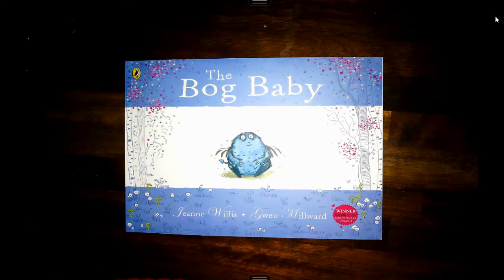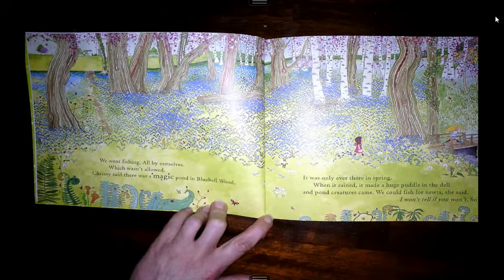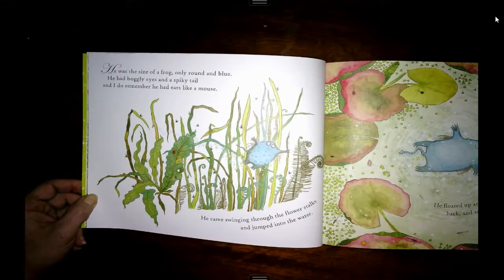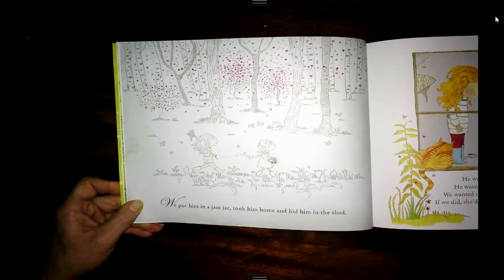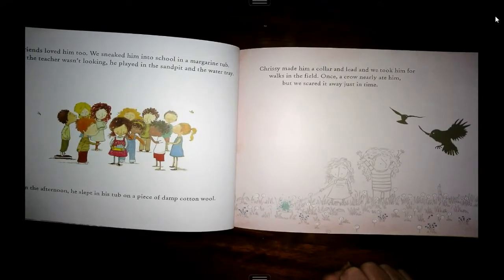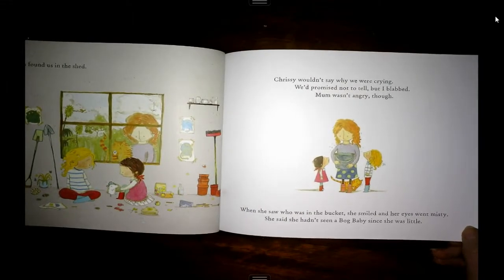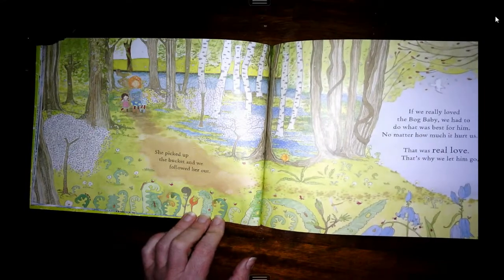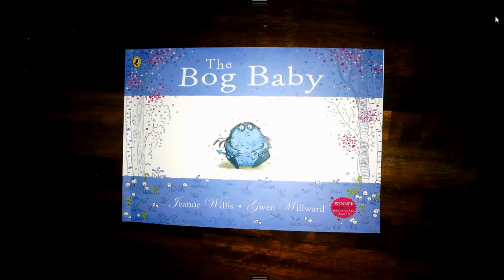Bog Baby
By Jeanne Willis and Gwen Millward